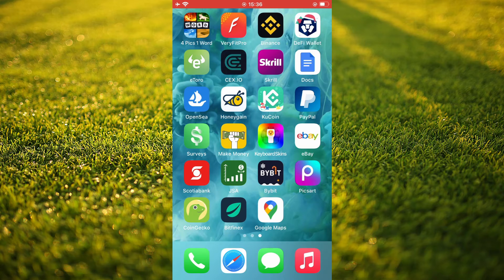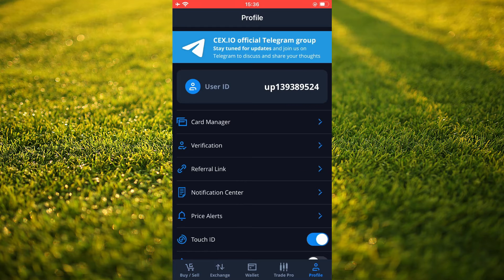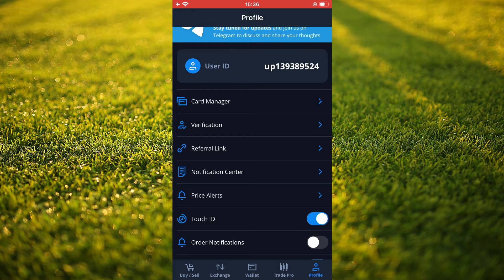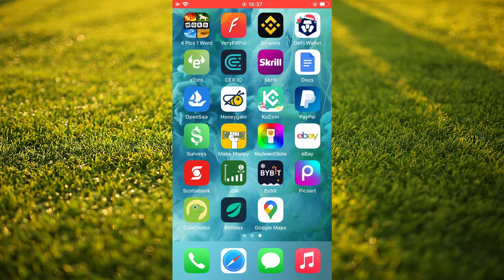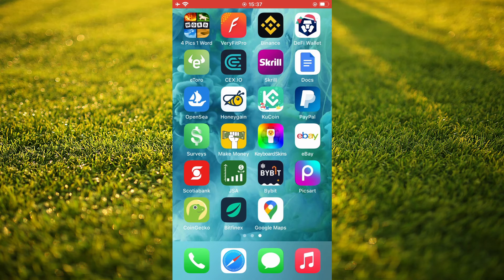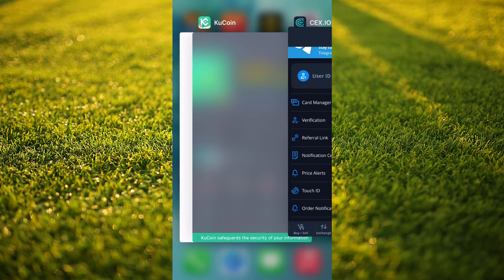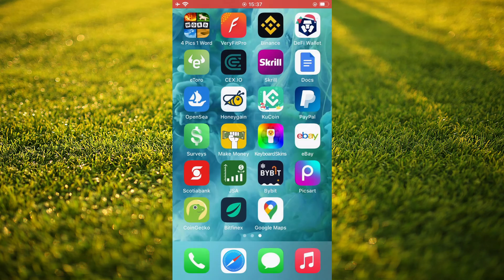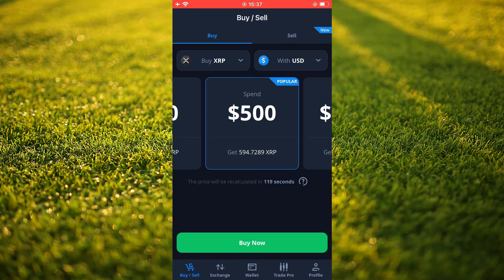how to enable touch id login on cex.io app